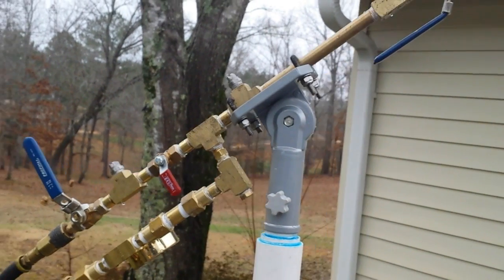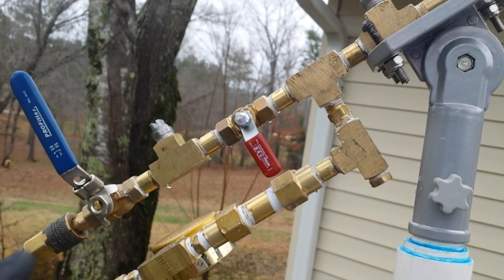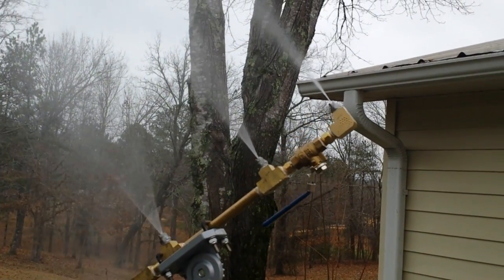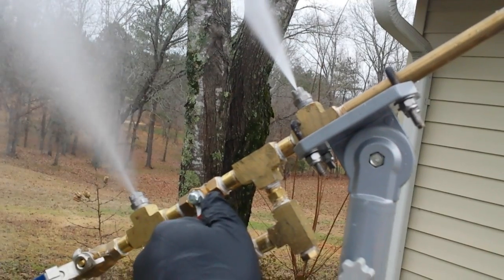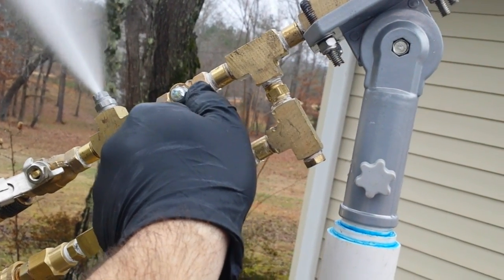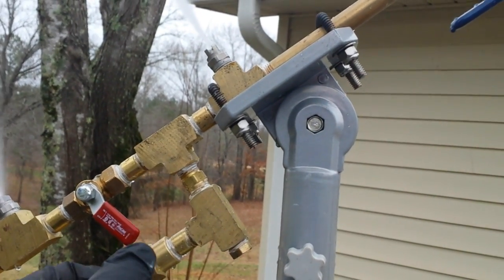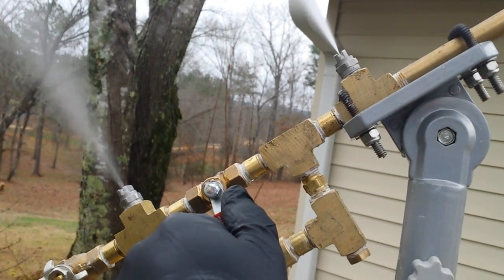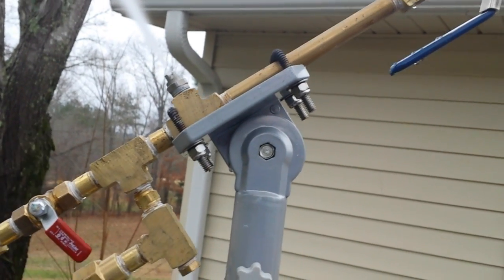3 nozzle snow maker adjustment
Startup and adjustment of 3 nozzle snowmaking gun